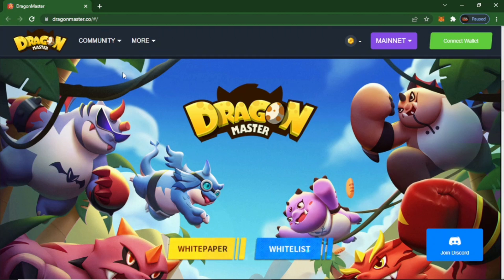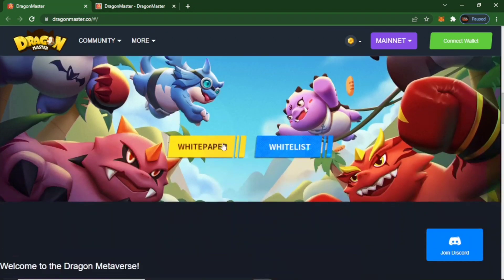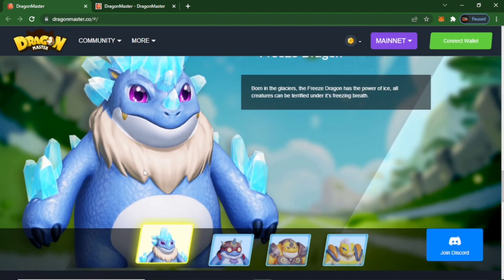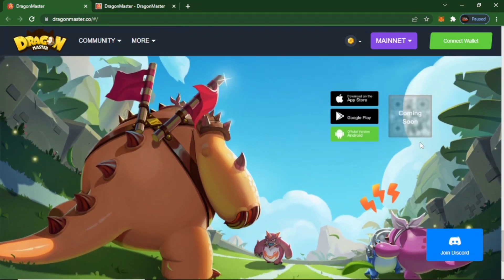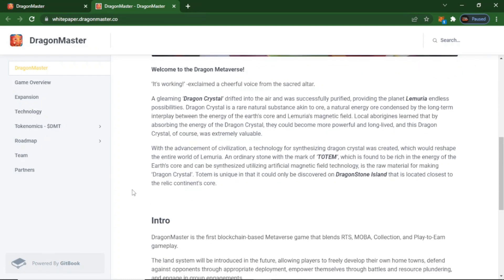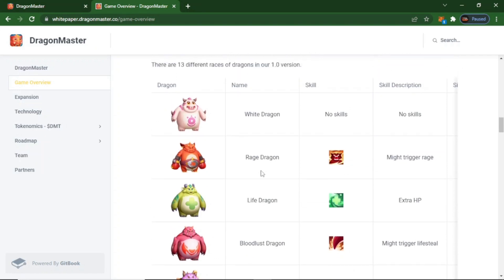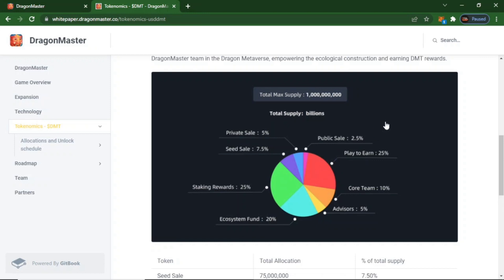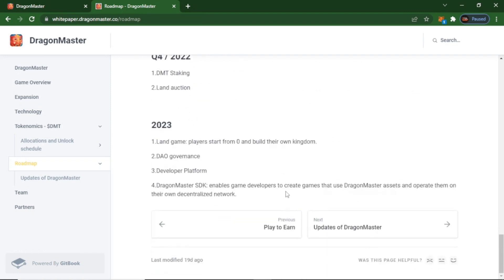Dragon Master NFT Game •| Play To Earn Game